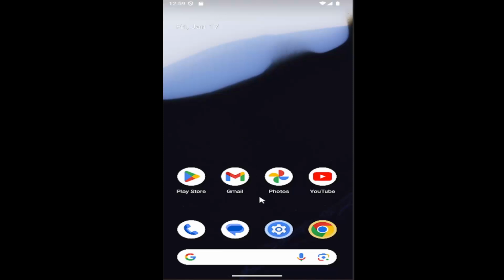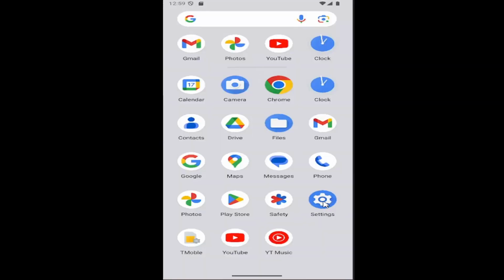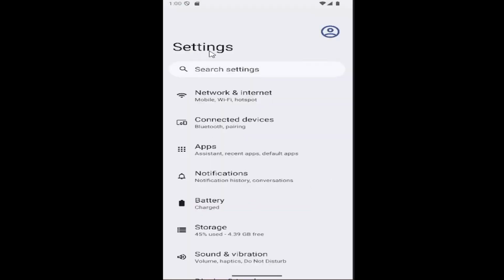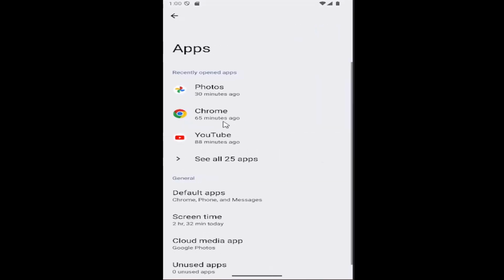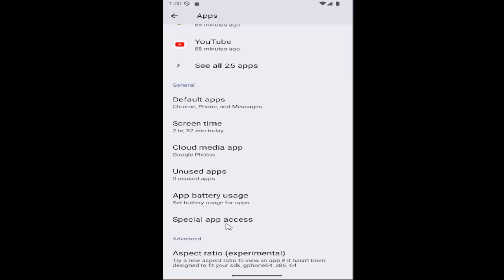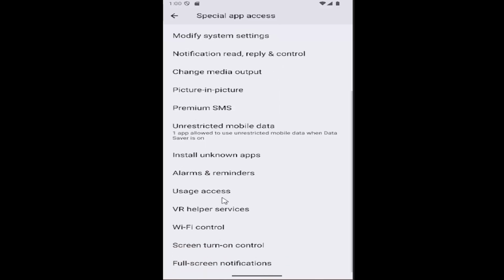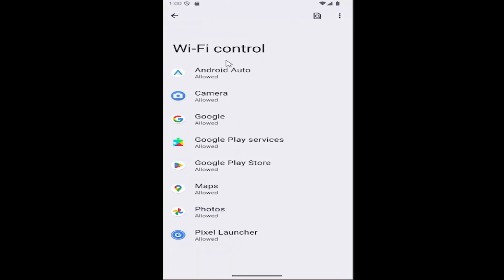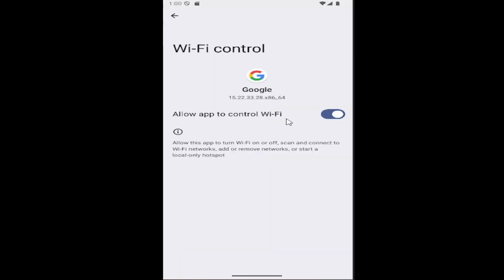How to Allow or Deny App to Control WiFi in Samsung Galaxy [Tutorial]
This tutorial shows Samsung Galaxy users how to allow or deny apps the ability to control WiFi settings on their device. By adjusting these permissions, users can determine which apps have the power to manage WiFi connections, enabling more control over device connectivity and privacy. This feature is particularly useful for those who want to limit apps from altering WiFi settings without consent, ensuring that only trusted apps can make such changes. The guide helps users fine-tune their Galaxy device settings for a more secure and personalized user experience.

Issues addressed in this tutorial:
android deny app internet access
allow app to control wifi
allow apps and services to scan for wifi
wifi control android settings
allow individual apps to switch
how to restrict apps from using wifi samsung
android restrict app to wifi only
android allow app to control wifi
allow app to control wifi meaning
allow app to control wifi samsung